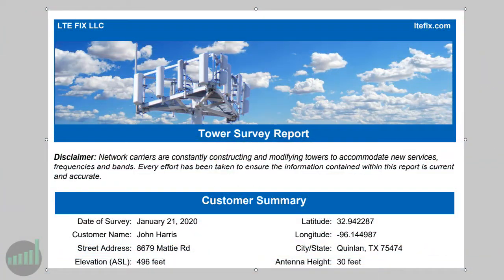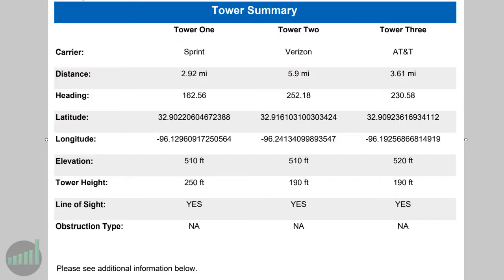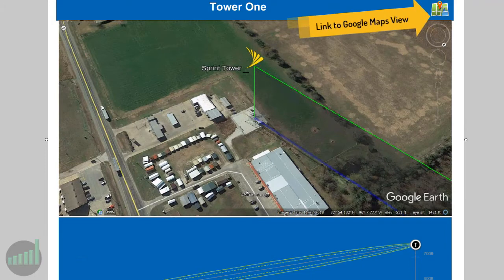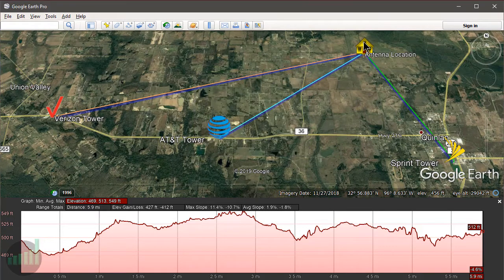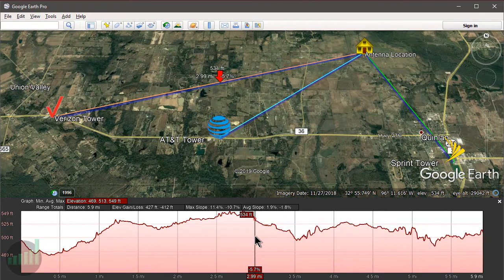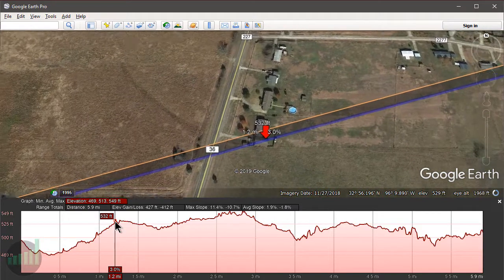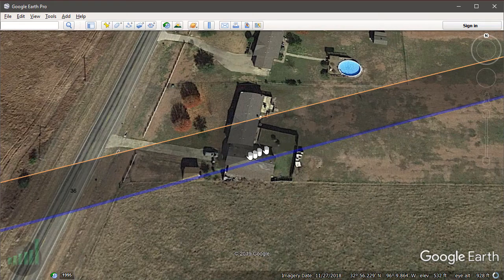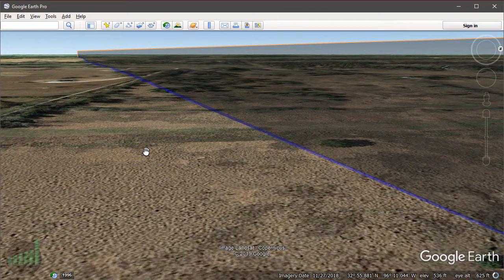Tower Report Survey Overview - Tower Survey Services by LTE FIX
LTE Tower Survey Reports. This short video provides a quick overview of the PDF Survey Report and the optional Google Earth KMZ file.

 When a Tower Survey Report is prepared by ltefix.com, the path between the customer’s location and cellular tower is visually examined by the preparer.  The path is determined by the height of the customer’s antenna and the height of the cellular tower.  When a report indicates an obstacle in the path, a brief explanation of the obstacle is provided. This information will better assist in selecting an appropriate antenna system.